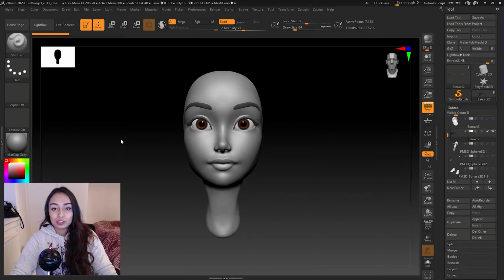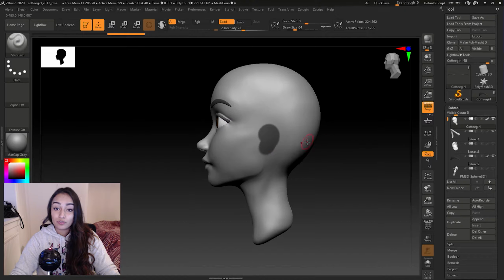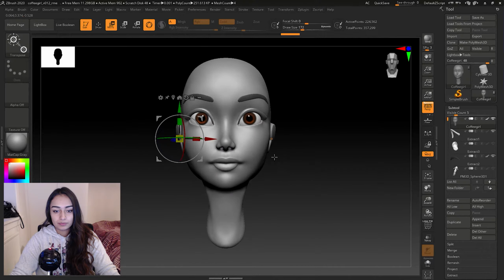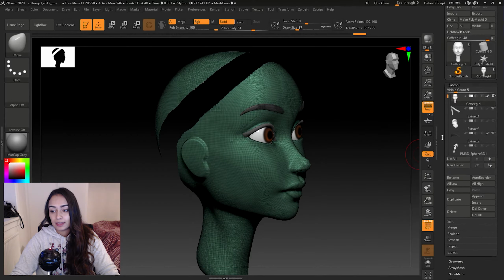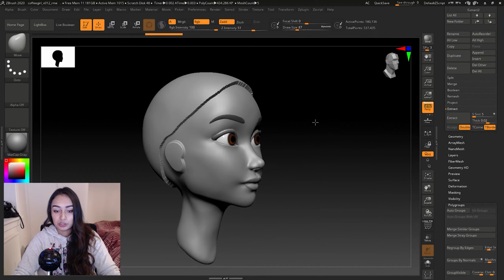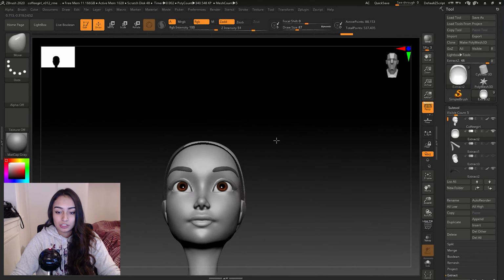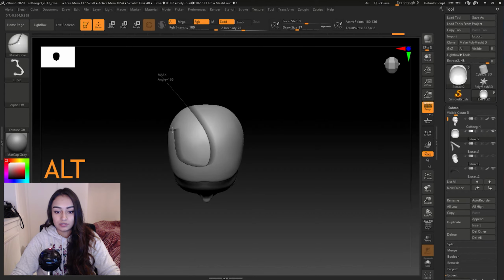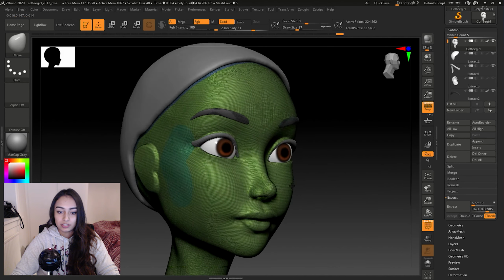Masking and Selection in Zbrush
I made a quick tutorial about masking and selection in Zbrush I feel like it's a topic a lot of new people struggle with. I’m also covering some Symmetry, Extracting and Polygroups. I think these topics are important to understand when developing a workflow. This is the some of the basics that I use everyday so I hope that it helped you out with some things. Have a nice day!